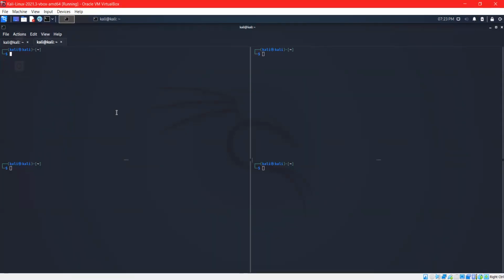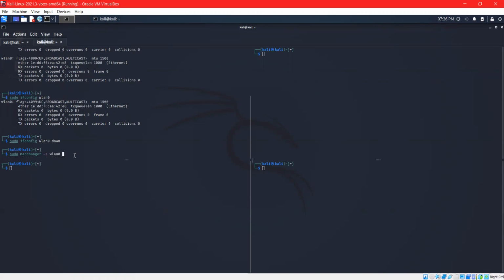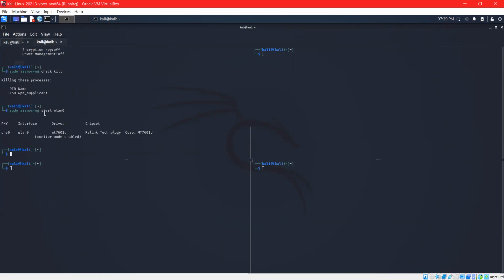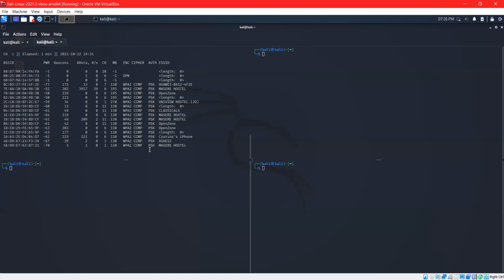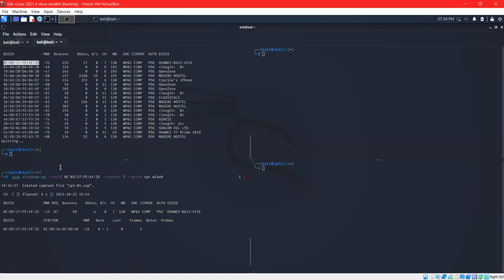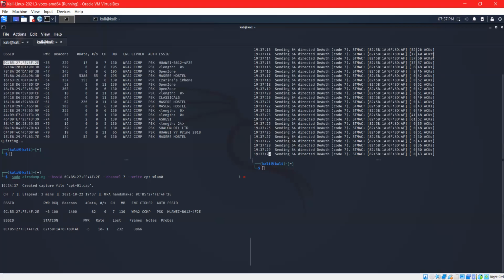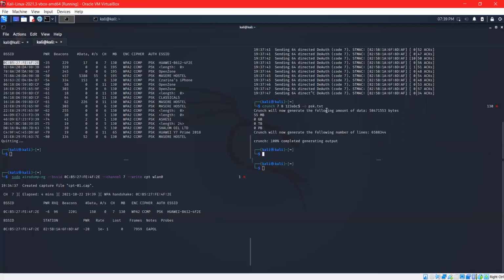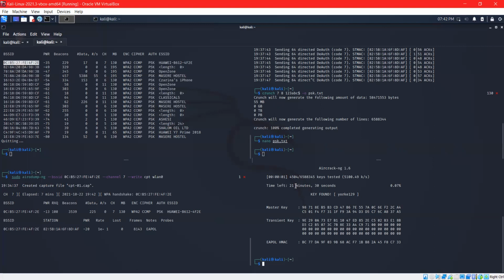WPA2 Network Cracking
This is the cracking of wpa2 network.